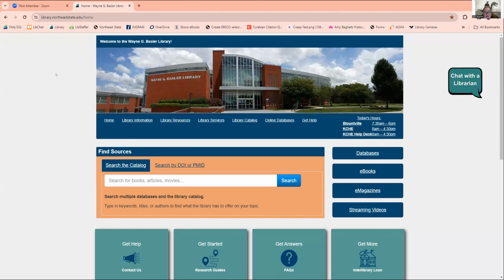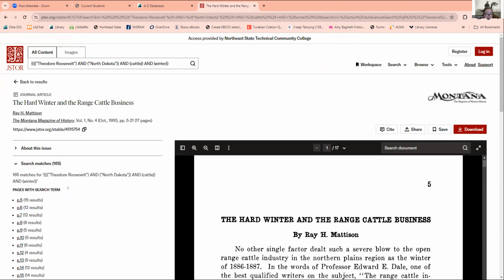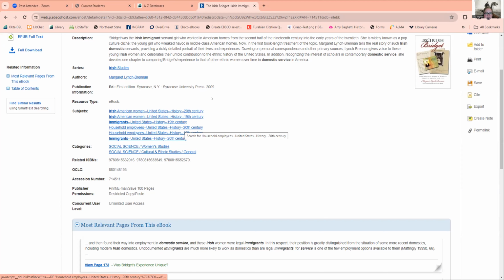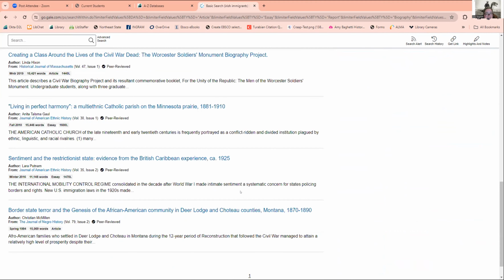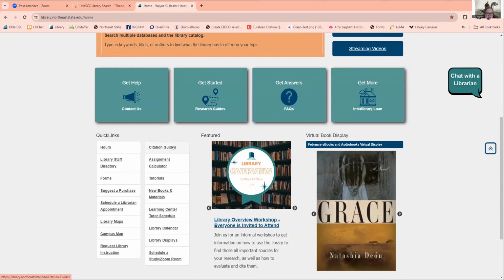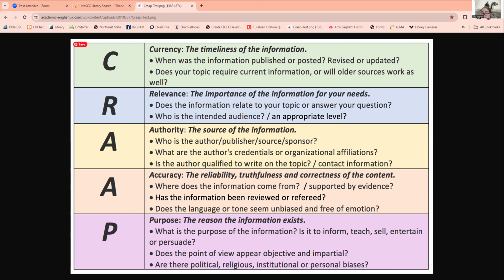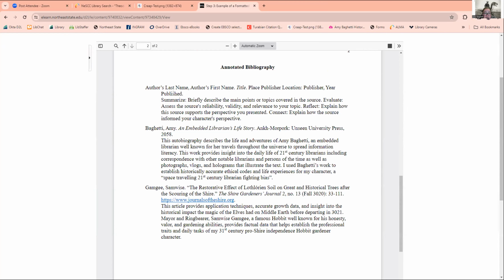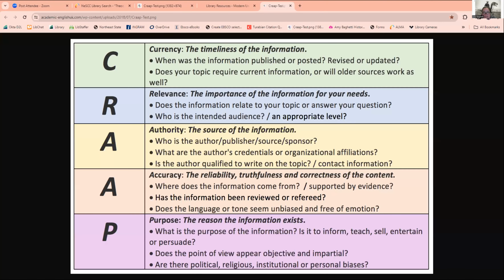HIST 2030 Historical Research Spring 2024